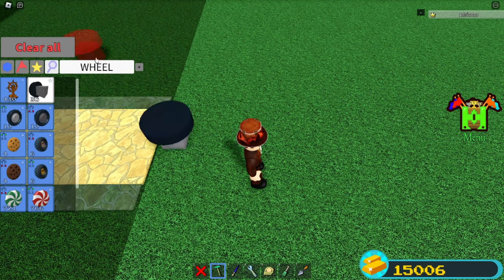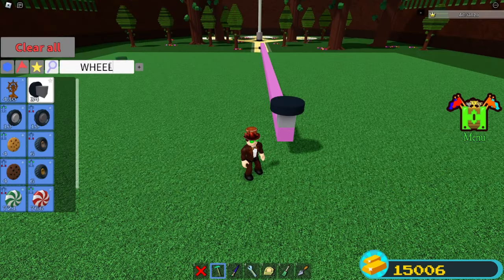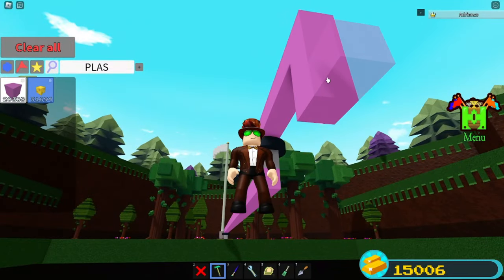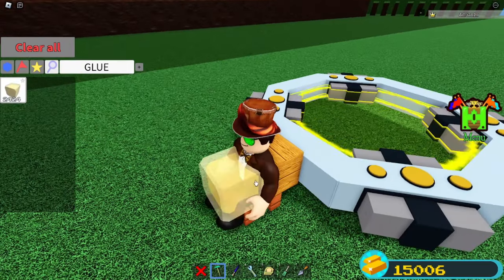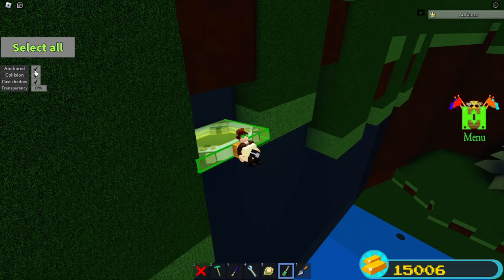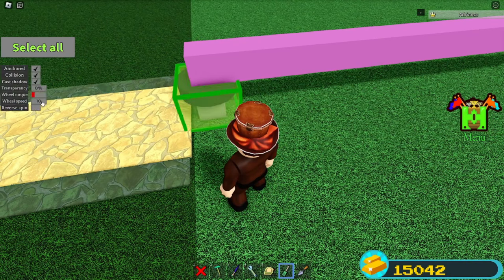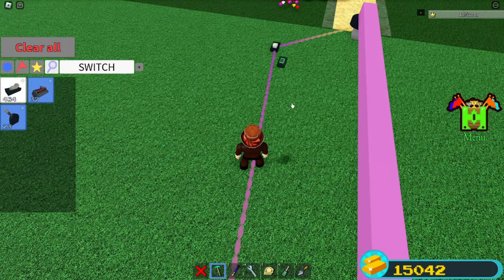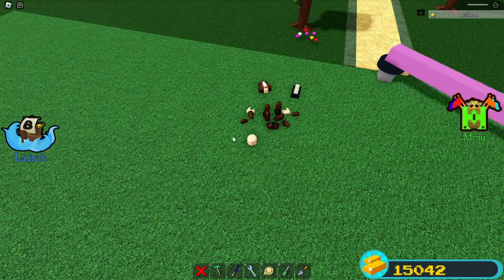Simple AFK Farm Tutorial In Roblox Build A Boat For Treasure!